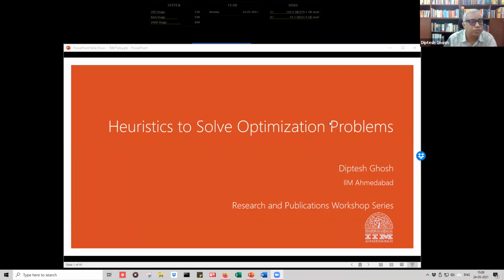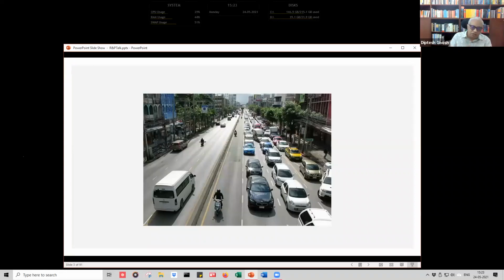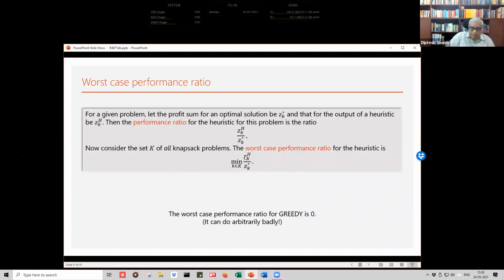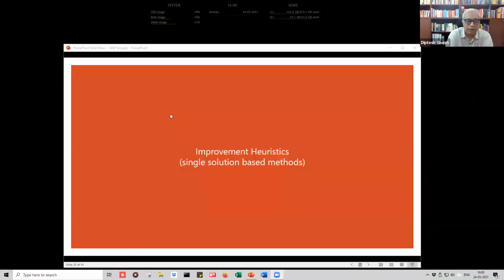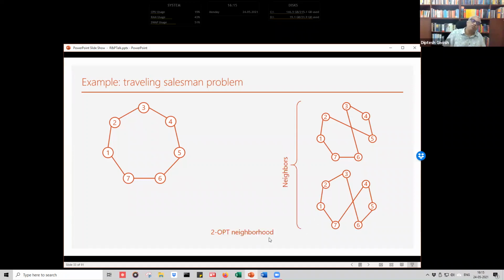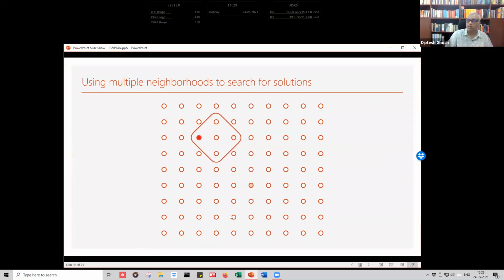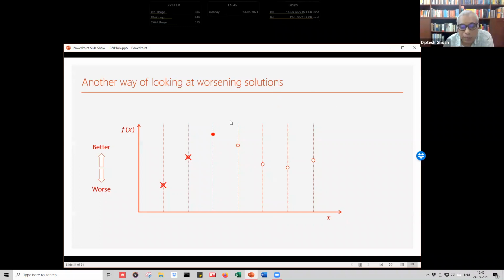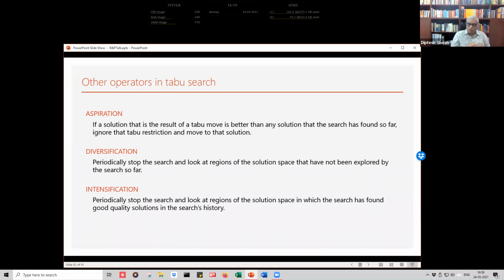Heuristics to solve optimization problems by IIMA Prof. Diptesh Ghosh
IIMA Prof. Diptesh Ghosh will conduct a workshop on “Heuristics to solve optimization problems” as a part of the Research & Publication Workshop series. The workshop will focus on Improvement heuristics (single solution methods), the need for heuristics, Construction heuristics, etc.